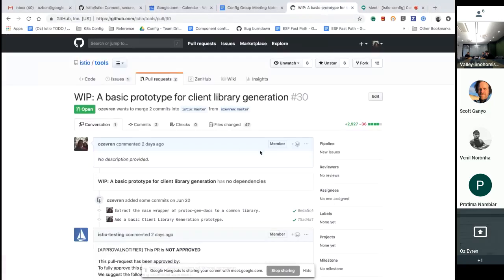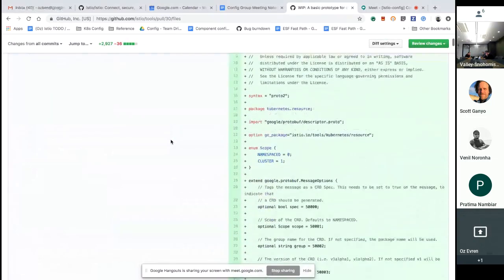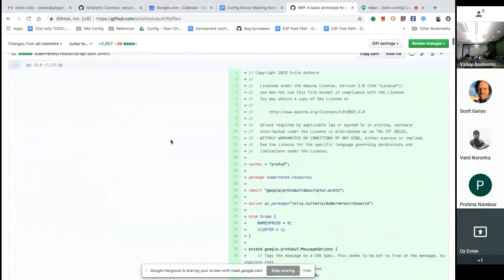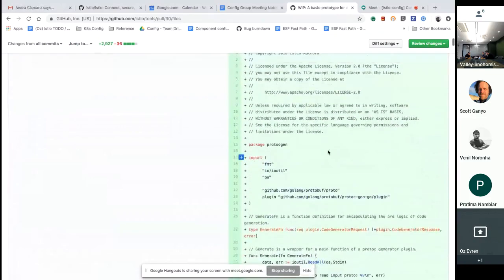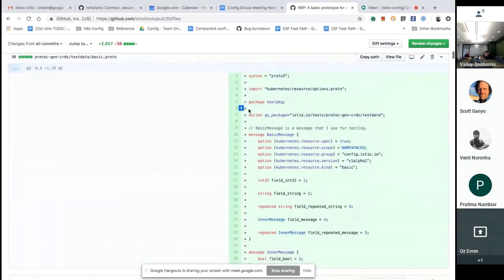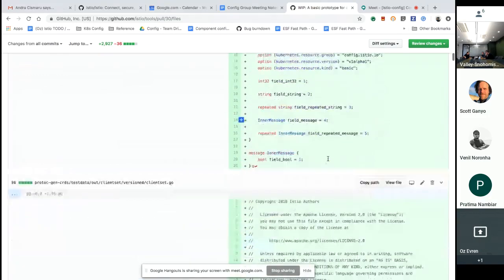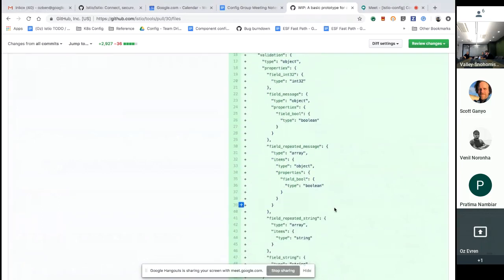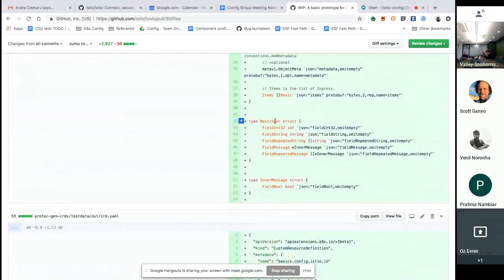Config WG Meeting 11/29/2018